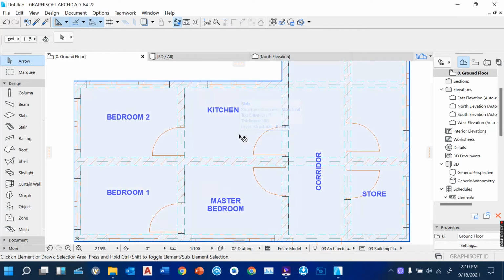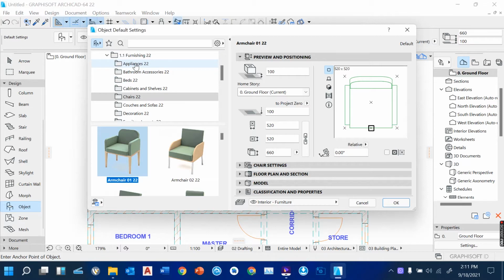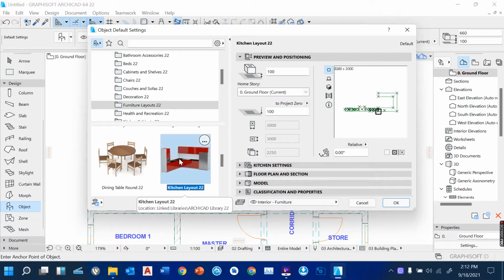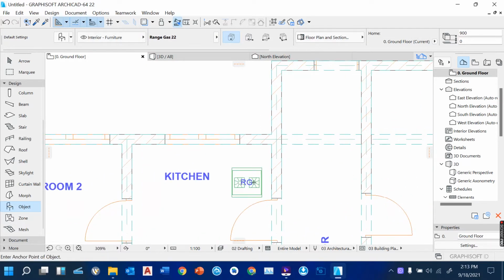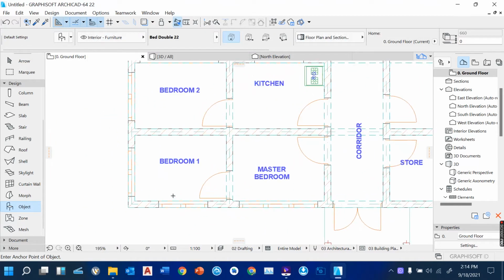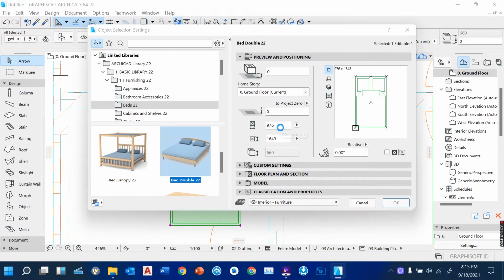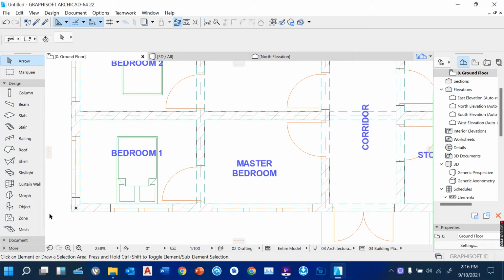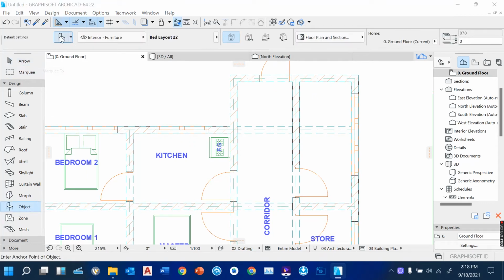ARCHICAD VIDEOS PART 5